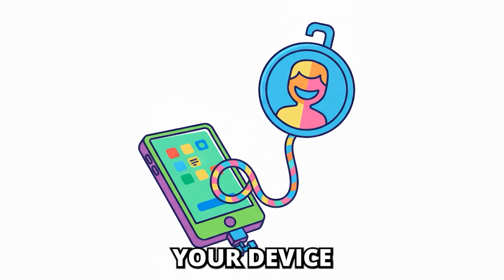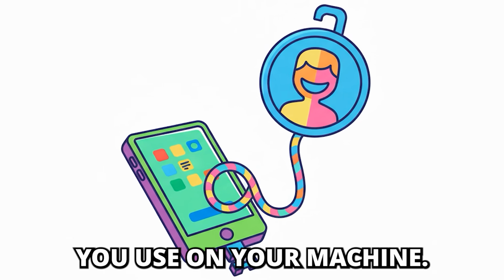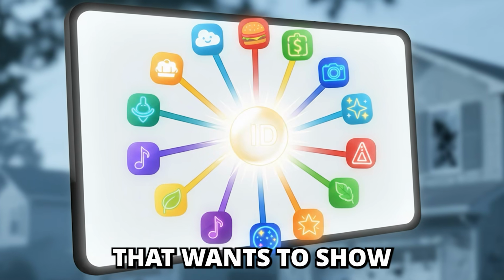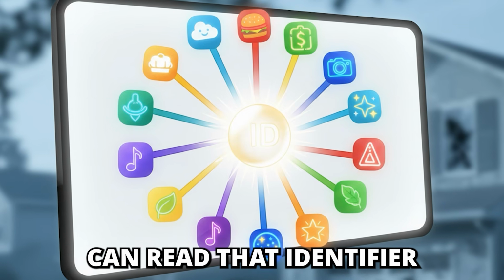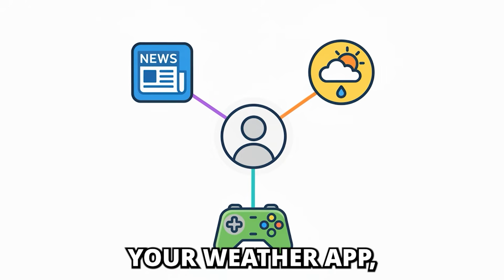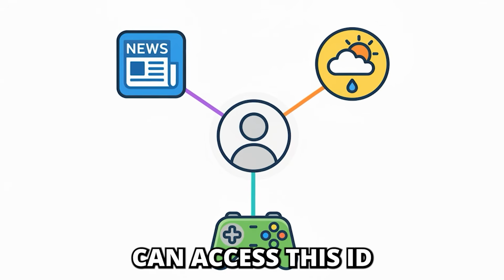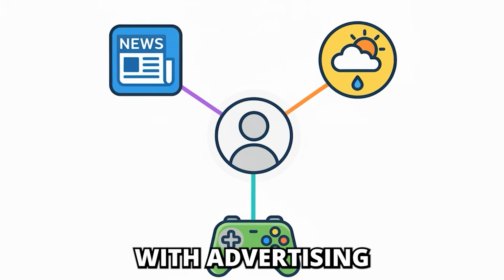7 Windows Settings You Must Disable Right Now (They're Watching You)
7 Windows Settings You Must Disable Right Now (They're Watching You)